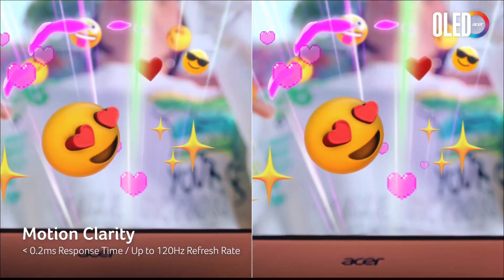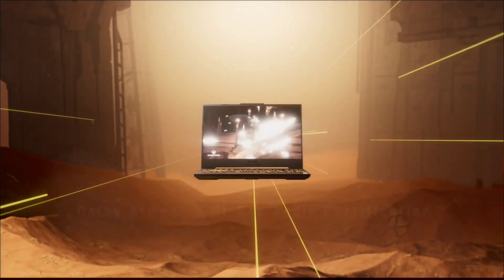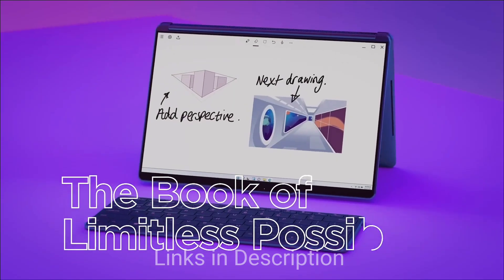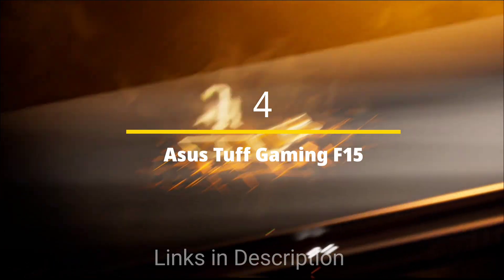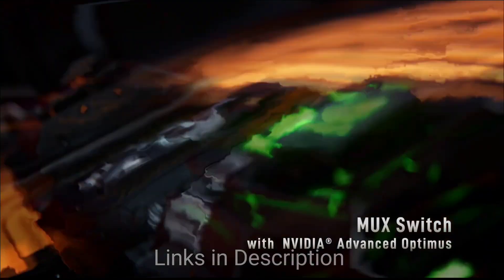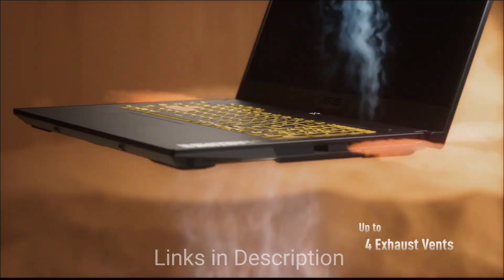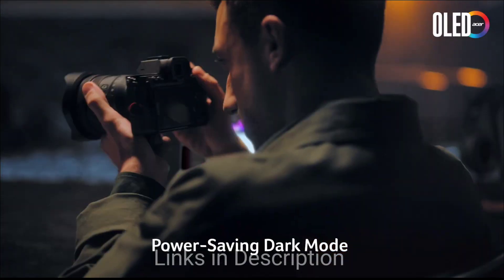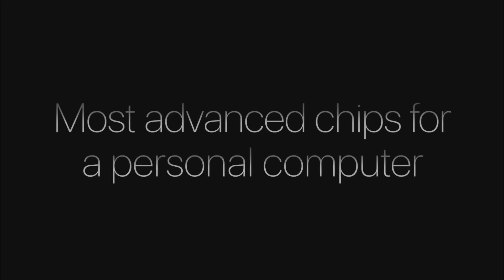The best laptops for computer science students in 2024! 💻📚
(paid link)